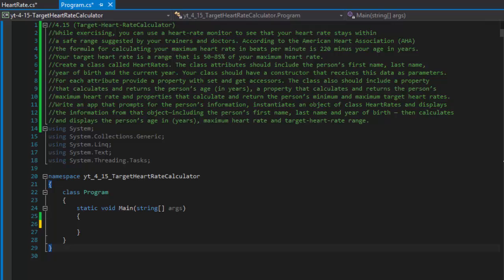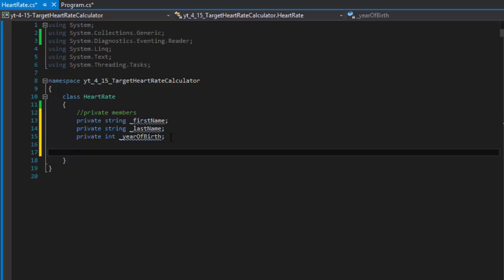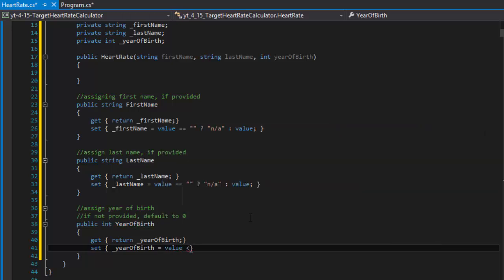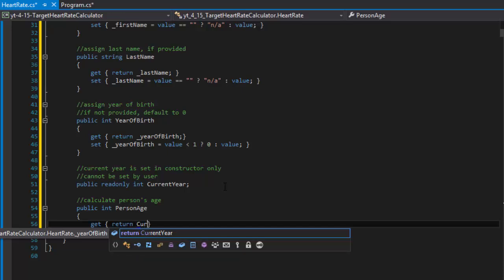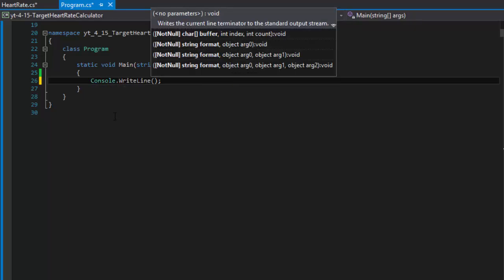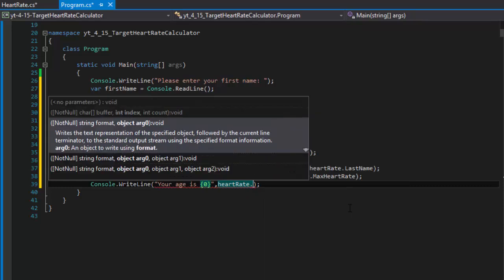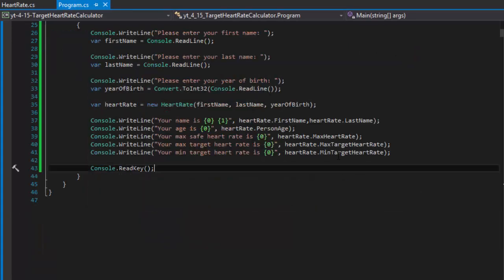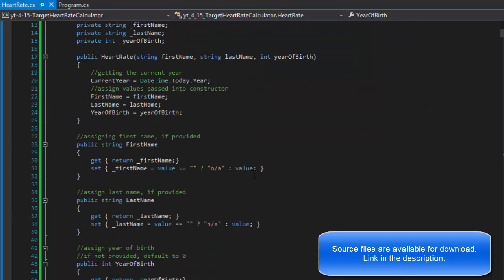C# Programming Challenge 4.15: Target Heart Rate Calculator (C# OOP, C# Properties, C# objects)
Visual C# 2012 How To Program

In this exercise we will create a class with private members, constructor, properties, and calculated properties. We then instantiate the object by passing arguments to the constructor and calling the properties to perform calculations and display results.

While exercising, you can use a heart-rate monitor to see that your heart rate stays within a safe range suggested by your trainers and doctors. According to the American Heart Association (AHA) the formula for calculating your maximum heart rate in beats per minute is 220 minus your age in years.

Your target heart rate is a range that is 50–85% of your maximum heart rate. Create a class called HeartRates. The class attributes should include the person’s first name, last name, year of birth and the current year. Your class should have a constructor that receives this data as parameters.

For each attribute provide a property with set and get accessors. The class also should include a property that calculates and returns the person’s age (in years), a property that calculates and returns the person’s maximum heart rate and properties that calculate and return the person’s minimum
and maximum target heart rates. Write an app that prompts for the person’s information, instantiates an object of class HeartRates and displays the information from that object—including the person’s first name, last name and year of birth — then calculates and displays the person’s age in (years), maximum heart rate and target-heart-rate range.

Learning to code? Follow my C# tutorials for beginners. I do a lot of C# programming challenges and C#

projects as part of my homework - every day!